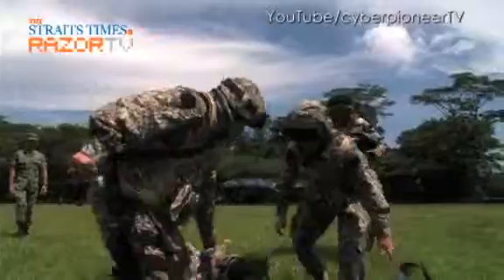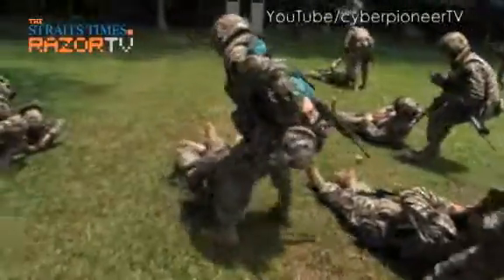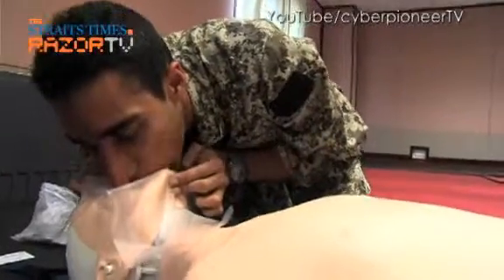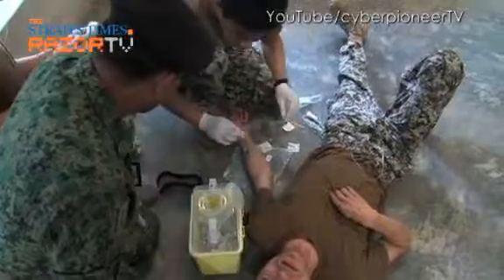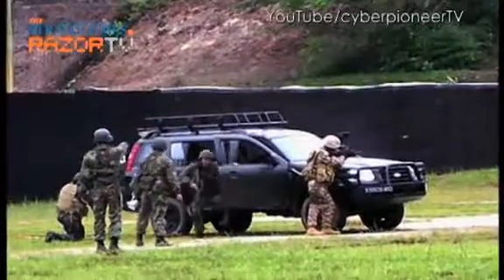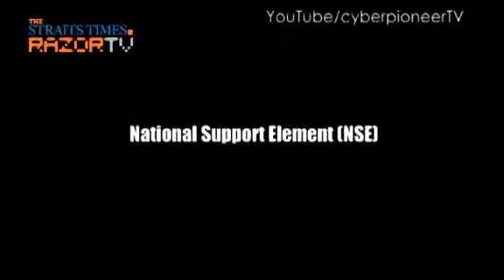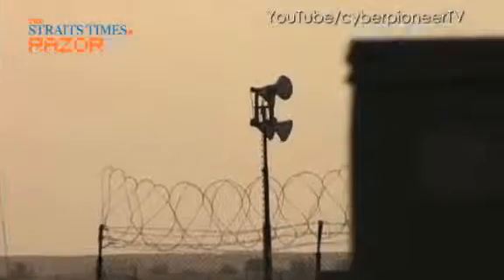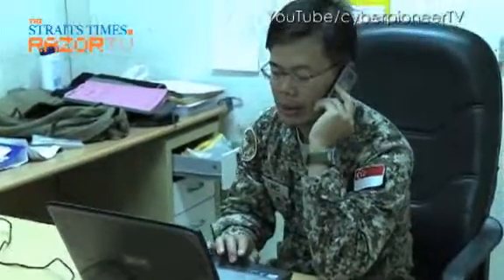Ops Diaries Ep 1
Video journalist Mano travels to Afghanistan to check out SAF operations there in this first of a six-part special.